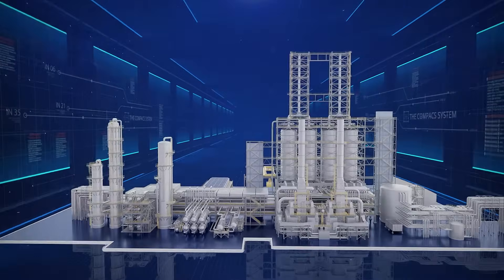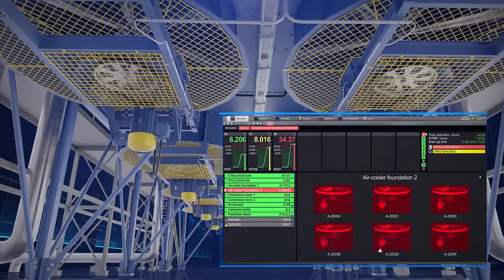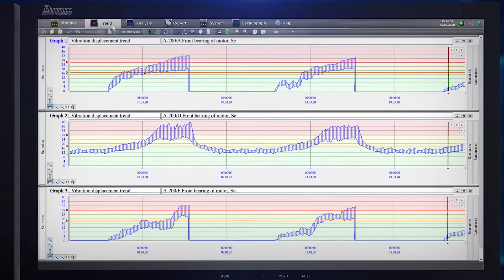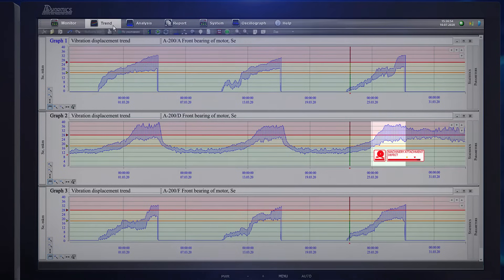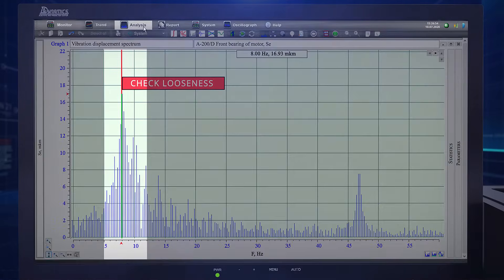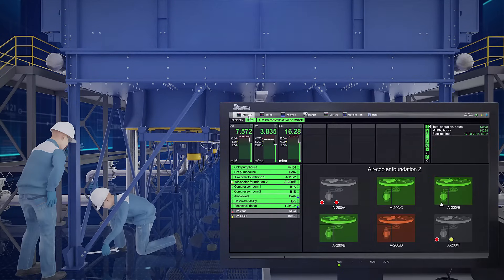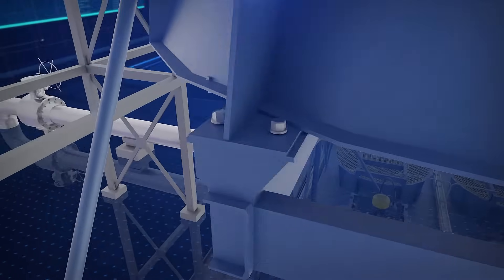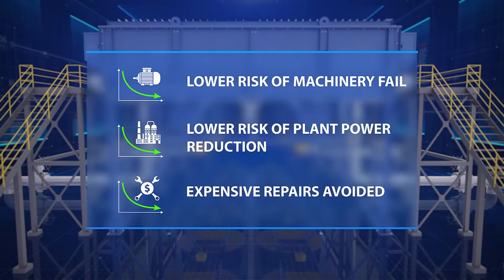The COMPACS System in Action: Monitoring of a Fin Fan in a Crude Distillation Unit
Let’s look at this example of a liquidated root causes of failures of a Fin Fan in a Crude Distillation Unit

This case proves how looseness of the machine may affect the health of adjacent ones. By revealing and eliminating the root cause of vibration of one fin fan, the personnel prevented inevitable repair of all air-coolers on that structure.

Only early diagnostics can prevent failures while reducing maintenance costs and extending operation of a process unit.